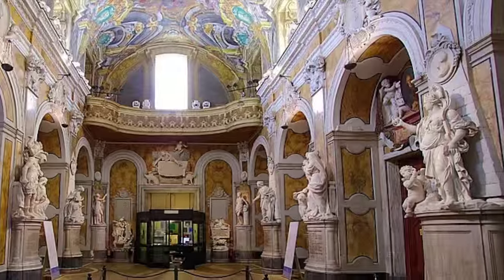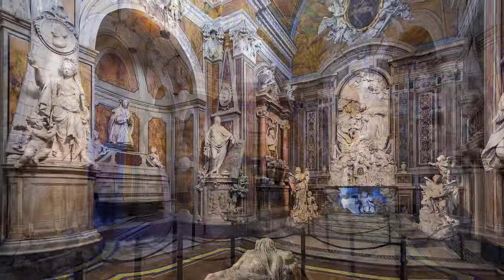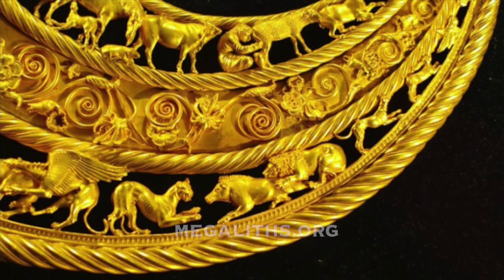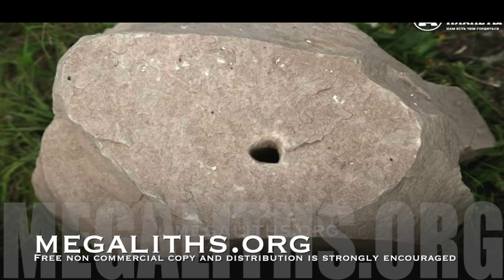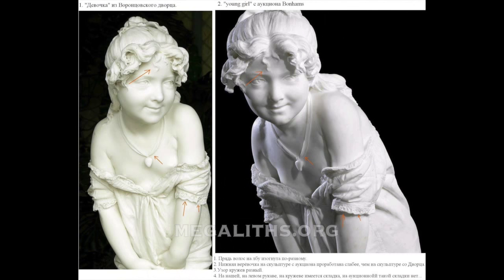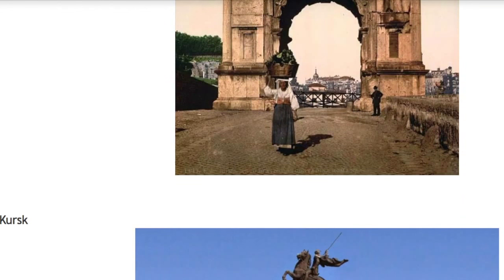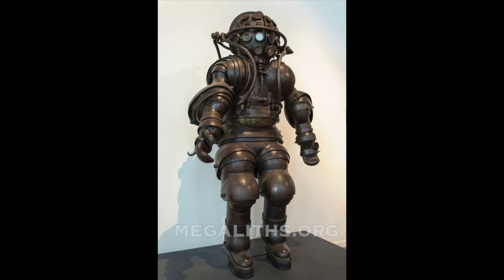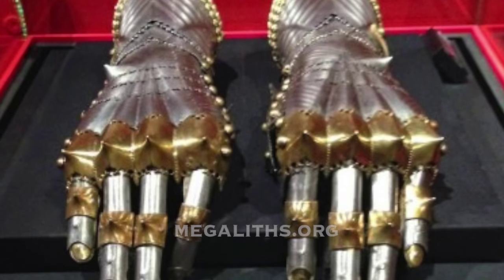"Impossible" statues, "Impossible" ancient jewellery, Moscow nuked, (old version)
THIS IS AN OUTDATED VERSION, FOR UPDATED INFORMATION AND FAR BETTER VIDEO QUALITY PLEASE VISIT

Don Lawler
"as a full-time professional stone sculptor with 30 years of experience...I'm blown away with the marble net!  Not only would it be difficult to carve (even with diamond tools) - it would be difficult to move!"

If you wish to submit additional resources (please note that youtube message/ facebook messages/ anything else is not monitored

Do you wish to ask the NewEarth lady a question (only short questions, exclusively regarding the content of the videos)

THE ONLY WAY TO CONTACT THE CREATORS OF THESE VIDEOS IS FROM THE CONTACT PAGE OF MEGALTITHS.ORG, anything else will not be received/read.